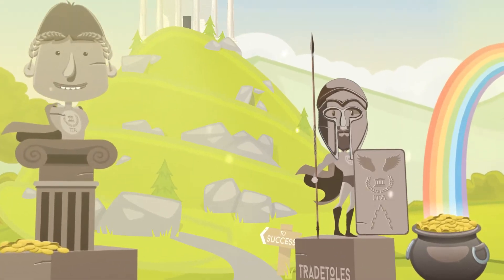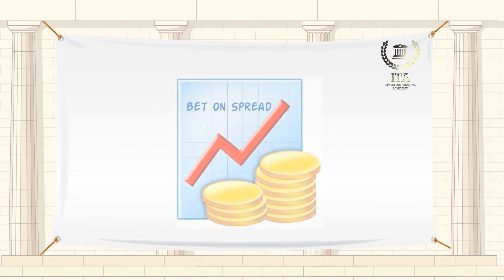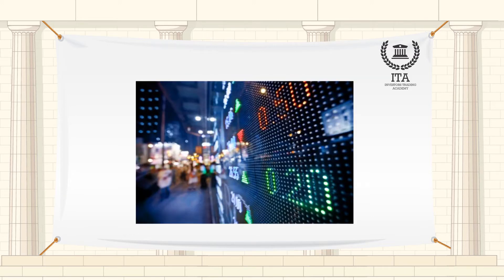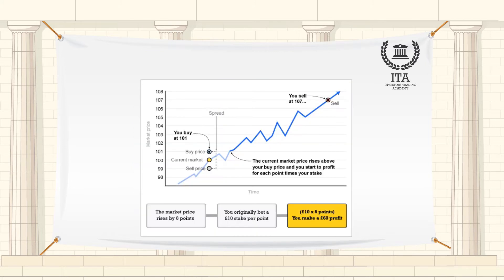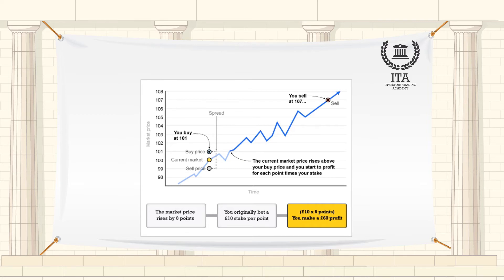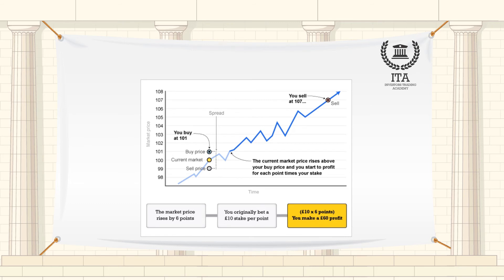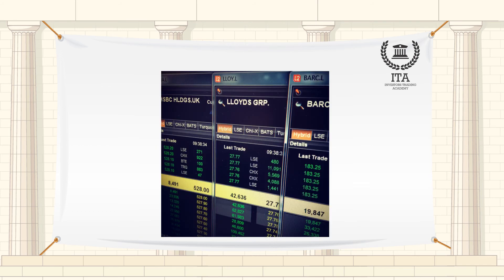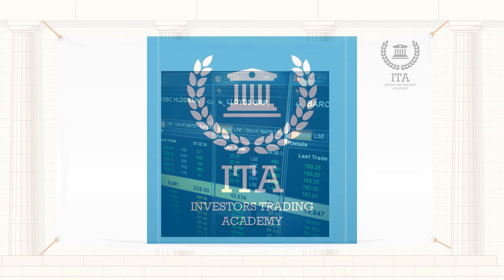What is Spread Betting?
Our word of the day is “Spread Betting”
A financial spread bet is a way of trading on an asset, such as a share or a commodity, or even an entire market, such as the FTSE 100 index, without having to physically own that asset.
Spread betting involves taking two-way bets on the movement on assets such as foreign exchange, stock indices and commodity prices. An investor may make a bet while the spread betting firm acts as the counter party.
The spread betting firm quotes buying and selling prices in 'points' based on the actual price of the asset in the market, and you, the investor, bet on those prices. Every point that moves in your favor results in a win in multiples of your stake - and every point against you results in a loss of multiples of your stake.
If you think that an asset will rise in value, then you 'buy' the spread bet and aim to sell it at a higher price. This is known as "going long". If you think that an asset will fall in value, then you would 'sell' it and aim to buy it back at a cheaper price. This is known as going short.
You can close a spread bet at any time when the spread betting firm is making a price, to realize a profit or loss, by taking out an opposite bet of the same initial stake.